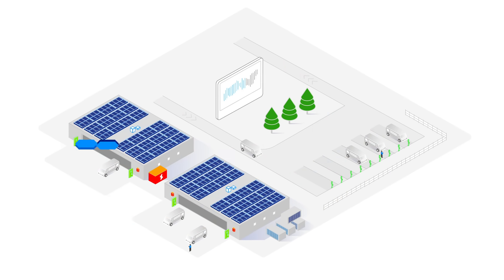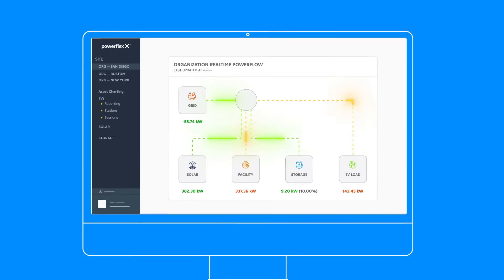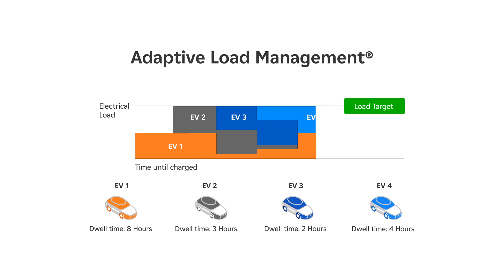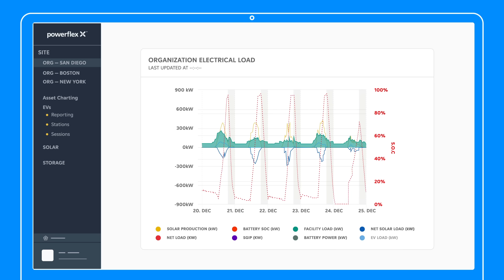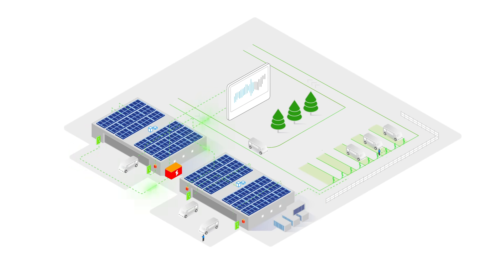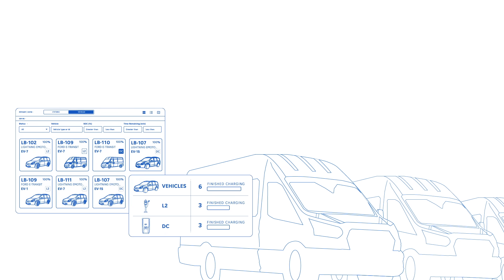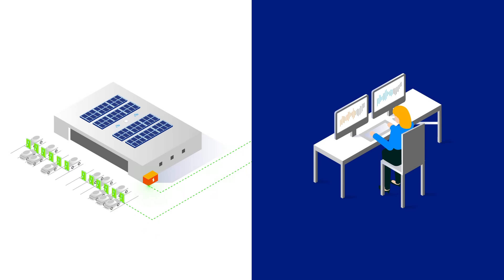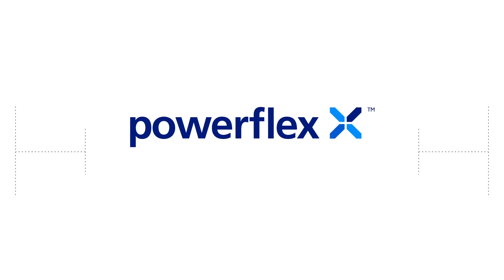PowerFlex X: The Complete Cleantech Platform for Solar, Energy Storage, and EV Charging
Unlock the power of intelligent energy management with PowerFlex X™, an all-in-one platform that seamlessly integrates solar, energy storage, and EV charging to maximize efficiency and sustainability while lowering costs.

🔋 Optimize Your Energy Assets – No more silos! PowerFlex X unifies energy systems for real-time insights and intelligent control
⚡ Adaptive Load Management® – Scale EV charging without costly electrical upgrades
📊 Data-Driven Decisions – Track emissions, monitor equipment, and generate reports from a single, easy-to-use dashboard
🔌 Seamless Integration – Works with industry-standard chargers, telematics, and third-party apps
🌍 Future-Proof & Scalable – Stay compliant with evolving regulations and energy demands